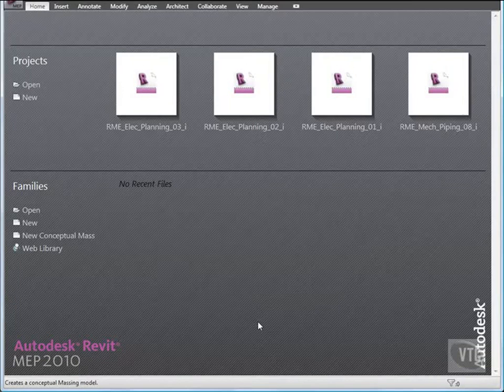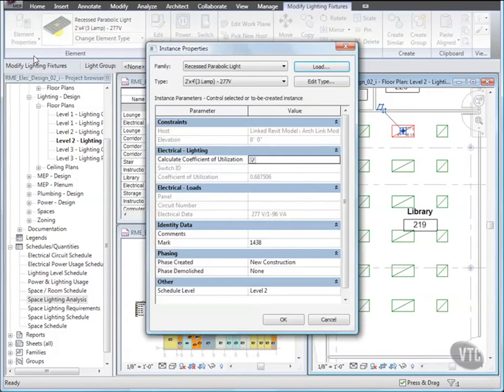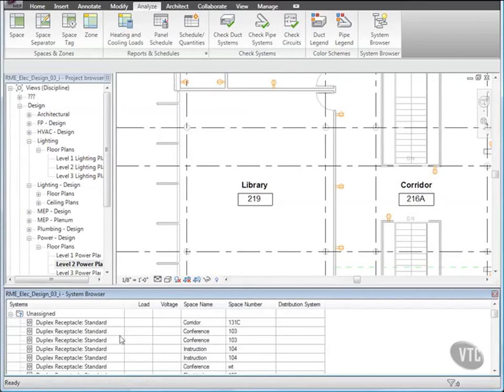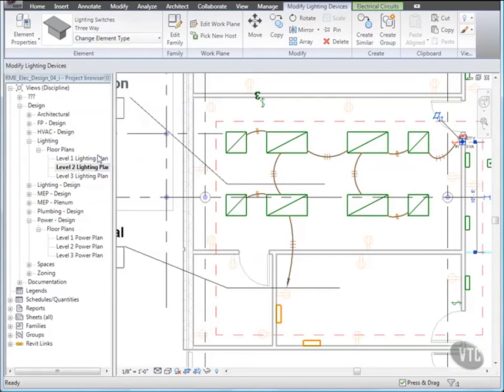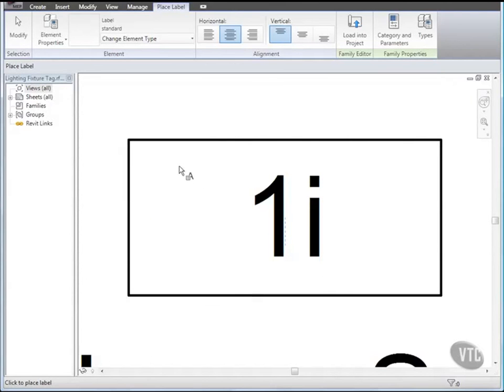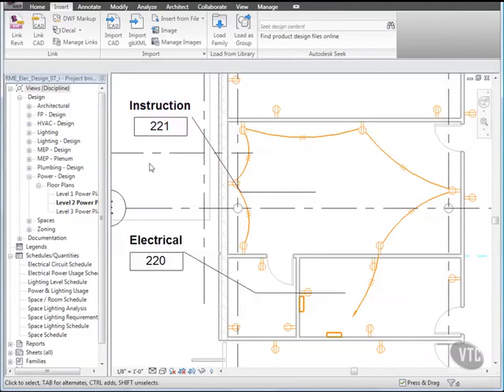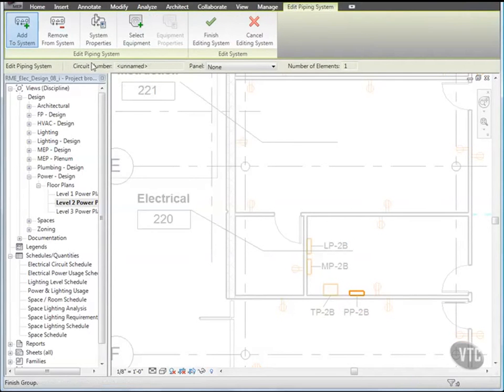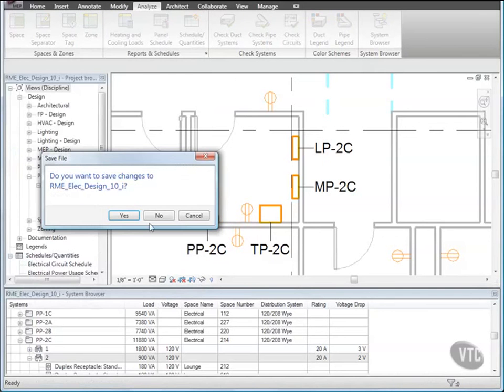Revit Mep Tutorials - Part 8/16: Designing Electrical Systems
1. Lighting Fixtures
2. IES Data
3. Switches - Junction Boxes & Receptacles
4. Lighting Circuits with Wire
5. Creating Switch Systems

6. Power Loads
7. Balancing Wire Size n Breaker Svcs
8. Panel Schedules
9. Checking Your Design